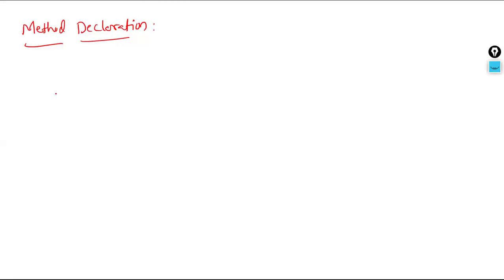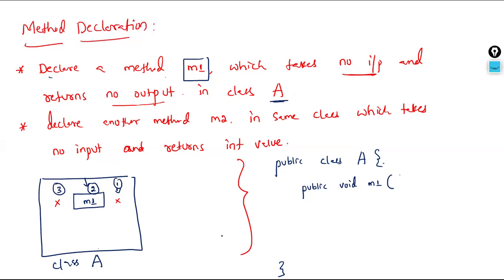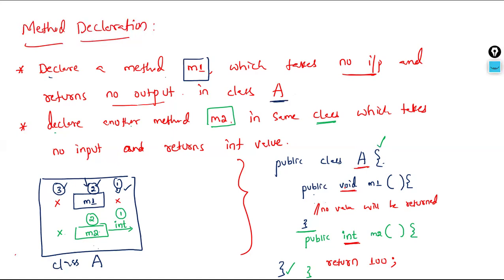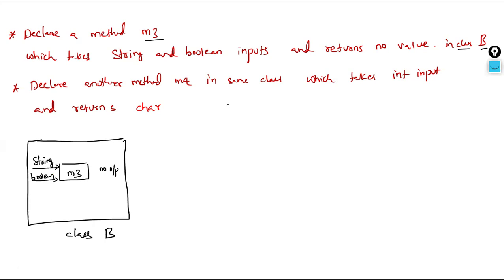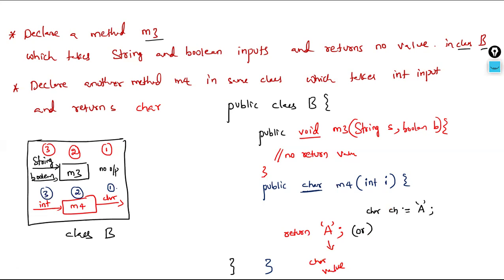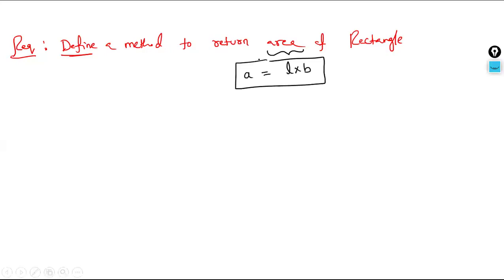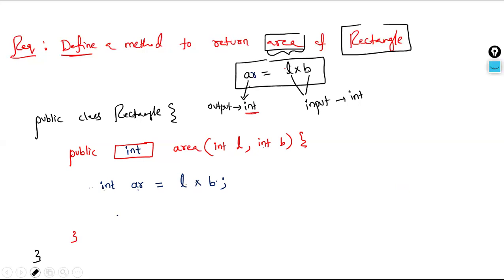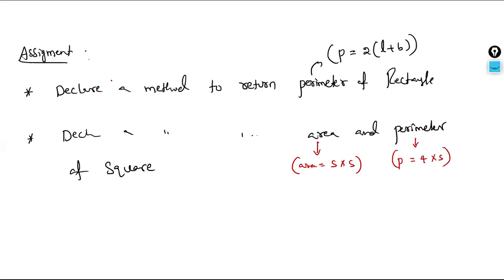10 Java Method Declaration